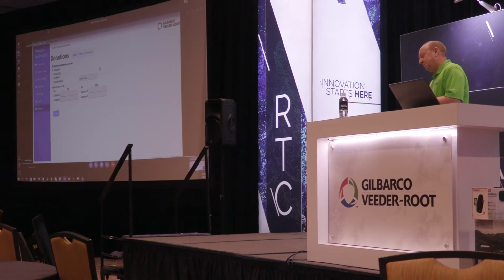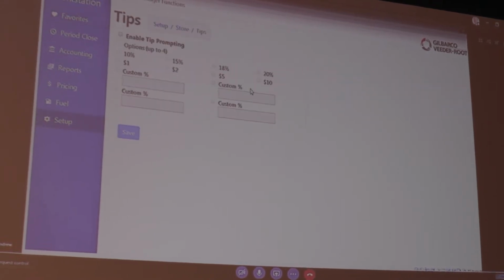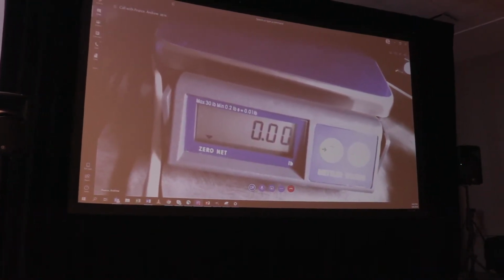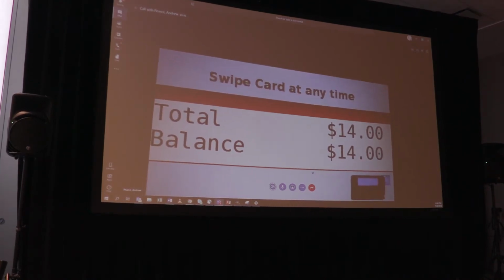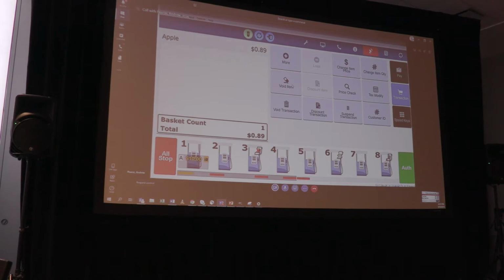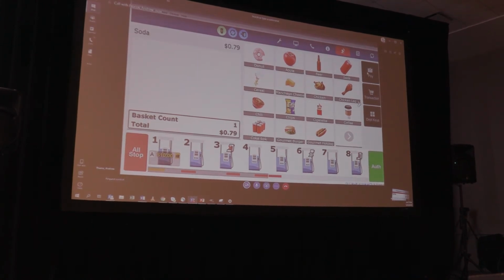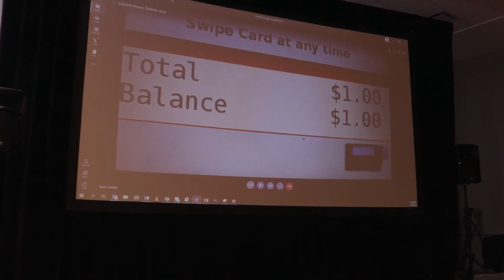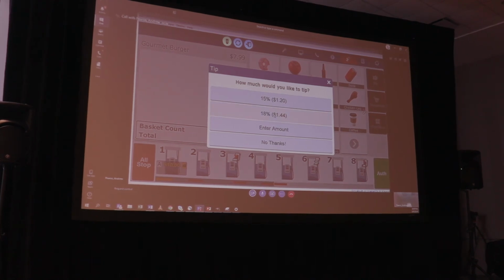2019 Retail Technology Conference-Innovation Challenge Reveal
The customers voted and we delivered. Watch how innovation happened "live" at RTC19 with the development of pin pad prompts for tips and roundups. At Gilbarco Veeder-Root, the customer is at the core of all we do.